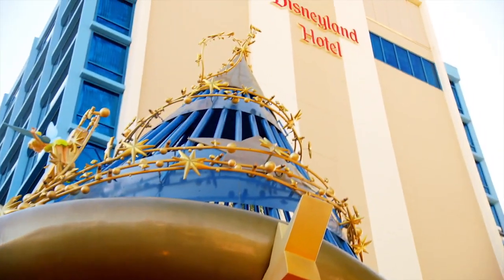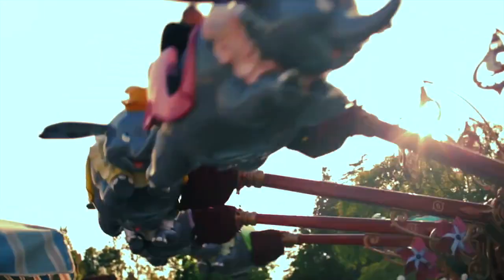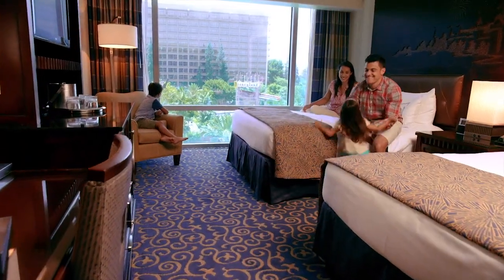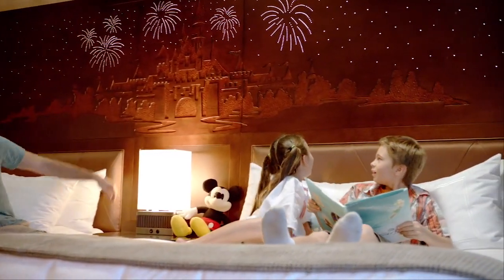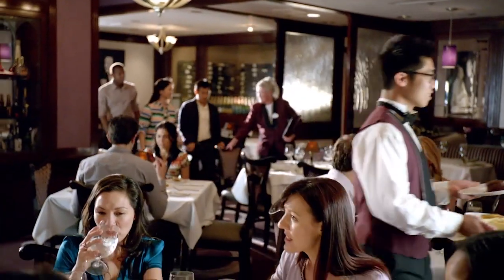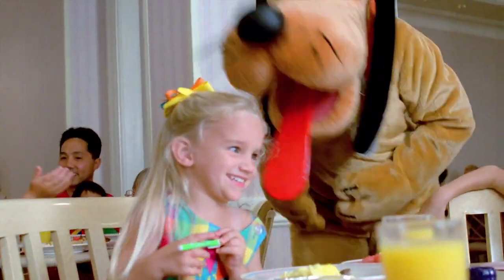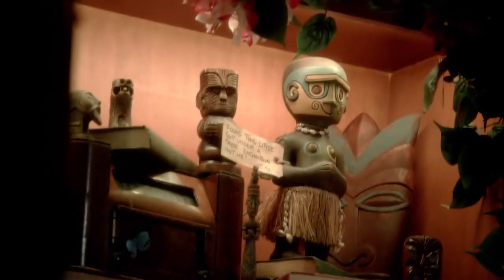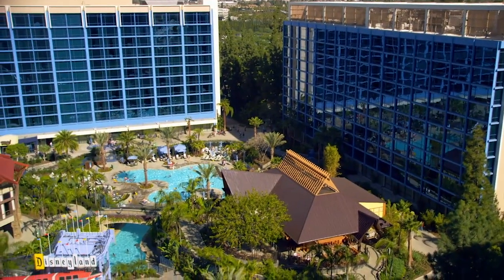Disneyland Hotel Tour at the Disneyland Resort (2014)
Long a favorite lodging for vacationers at the Disneyland Resort, the Disneyland Hotel offers Disney magic and special amenities with a AAA Four Diamond rating. Two themed restaurants, a tiki bar, pools, water play area and luxurious themed suites add immersive experiences, making the landmark property one more reason for families to enjoy a multi-day vacation at the Disneyland Resort.

MAGICAL DREAMS
The beautiful guest rooms feature exquisite Disney touches woven into the décor. The beds have stunning light-up headboards with an artistically carved representation of the famous Sleeping Beauty Castle in Disneyland Park and feature fiber optics to create a magical skyline with fireworks.

IMMERSIVE POOL EXPERIENCE
Guests of all ages enjoy an immersive water play area. Two thrilling water slides resembling the original Mark 1 Disneyland Monorail take guests through twists and turns to the water below.

THEMED SUITES
The Disneyland Hotel boasts a unique collection of themed suites including the Mickey Mouse Penthouse, Pirates of the Caribbean Suite, Adventureland Suite, Big Thunder Suite and Fairy Tale Suite.

EXCLUSIVE ACCESS
While staying at one of the three on-property hotels, guests may enjoy the theme parks an hour before park opening with Extra Magic Hour. All Disneyland Resort hotel guests also have access to the exclusive entrance to Disney California Adventure Park from Disney’s Grand Californian Hotel & Spa.

MORE FUN FACTS
The Disneyland Hotel opened in 1955, the same year Disneyland opened. In 2015, the hotel celebrated its 60th anniversary.

The complimentary “Happiest Place on Earth” tour is a fun one-hour walking experience of the iconic hotel.

The Fantasy Tower lobby showcases Mary Blair artwork, creating an instant connection to the popular “it’s a small world” attraction. The Frontier Tower lobby features a scale model of Big Thunder Mountain Railroad, an icon in Disneyland Park. At the Adventure Tower, Jungle Cruise characters are incorporated into the design.

The hotel provides in-room Internet access, self-parking and local telephone calls.

A convenient Concierge Level provides upgraded amenities and services, access to an exclusive lounge, complimentary movies and more.

Located only footsteps away are the Downtown Disney District and Disneyland Resort theme parks and other hotels.

Fine dining is available at Steakhouse 55; character dining experiences are available at Goofy’s Kitchen; fast casual fare is available at Tangaroa Terrace and specialty cocktails and snacks are available at Trader Sam’s Enchanted Tiki Bar.

The retro-themed pool area celebrates the imagination and legacy of Disneyland. The Monorail-themed slides in the pool area are replicas of the original Mark 1 Monorail trains that traveled between Disneyland and the Disneyland Hotel during the early ‘60s.

The hotel features 973 beautifully appointed guest rooms.

The pool area features two Monorail-themed slides: the 180-foot-long Monorail Red slide and 80-foot-long Monorail Yellow slide.

The four-foot-deep, D-Ticket pool is a shady oasis next to the Monorail water play area, and the E-Ticket pool is perfect for families. There also are outdoor Minnie and Mickey-themed spas.

Six pool-area cabanas are available to reserve. Each features a flat-screen TV, refrigerator, safe, phone, and ceiling fan.

The hotel features 136,000-square-feet of function space. A business center provides a variety of services.

Two ballrooms, including the magnificent 18,000-square-foot Grand Ballroom, host banquets, receptions or large meetings.

The 28,968-square-foot Exhibit Hall and 52 meeting rooms provide for flexible event arrangements.

Posted for entertainment and educational purposes only.